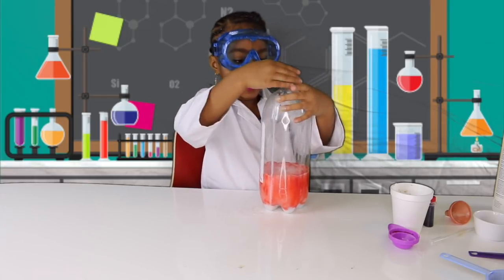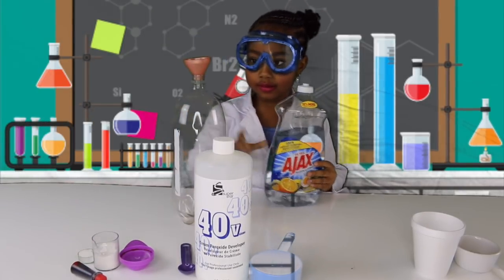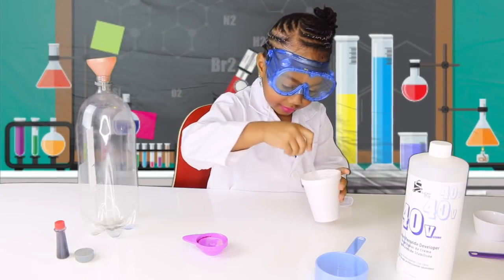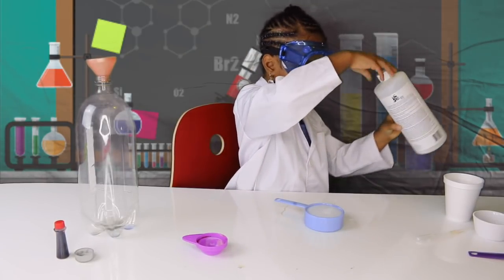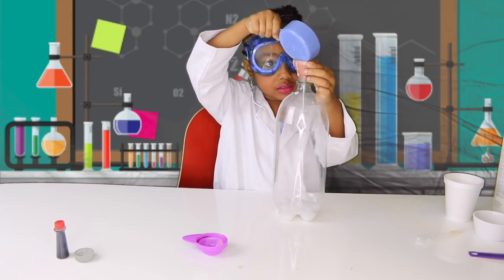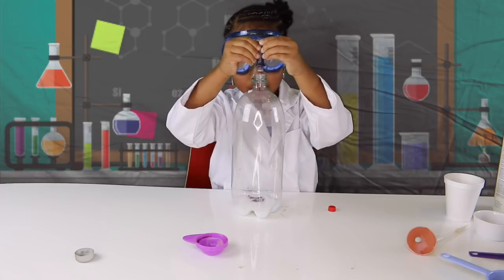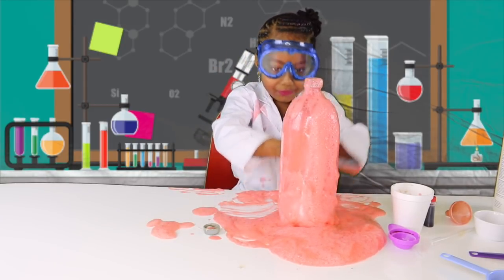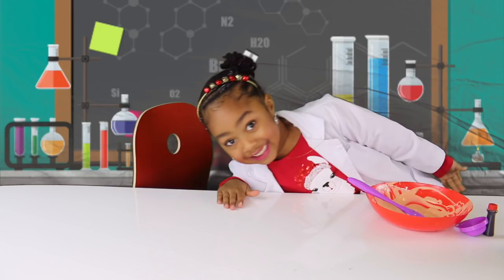DIY Foam Fountain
This video is about using science to make a foam fountain